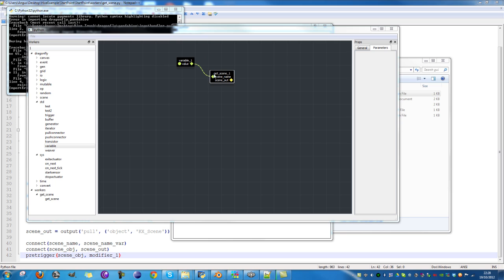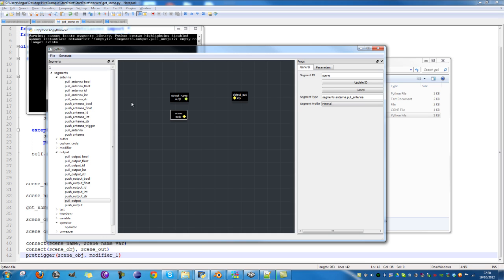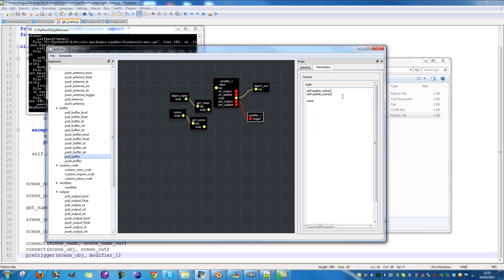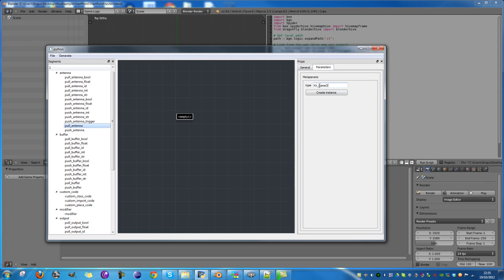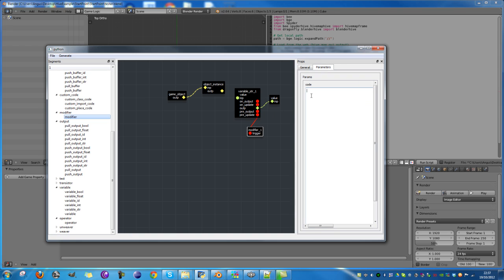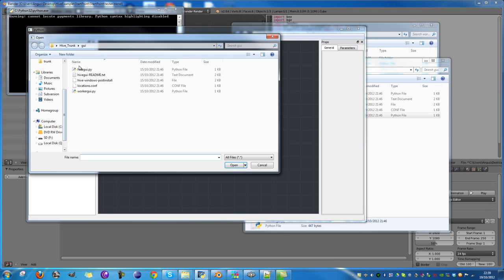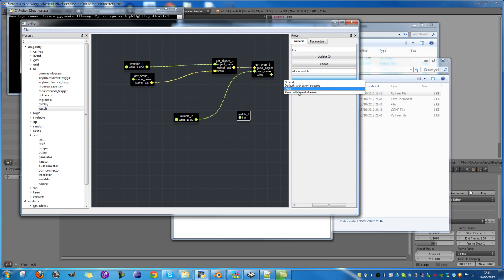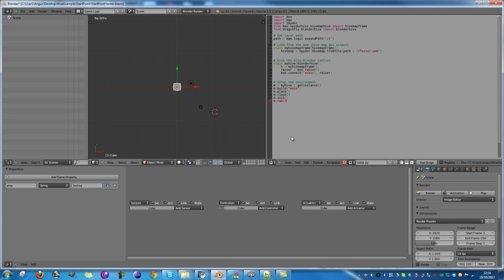Hive Nodal Logic Tutorial [5]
Continuing from part 4, we look at creating Game Engine workers, to get object, scene and properties!